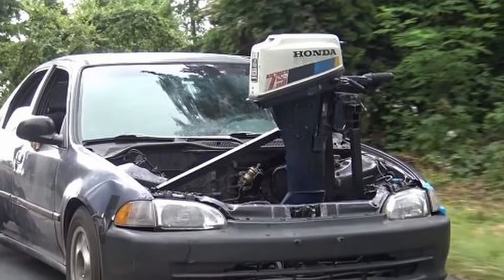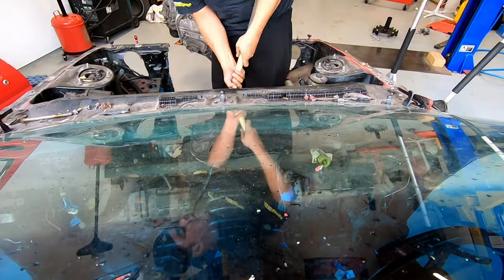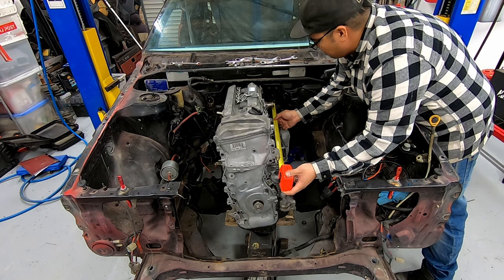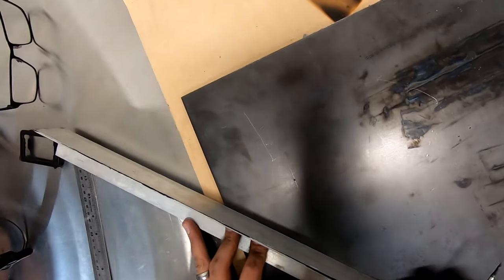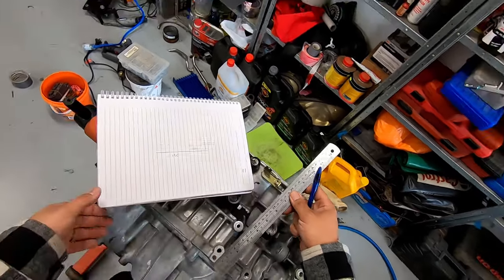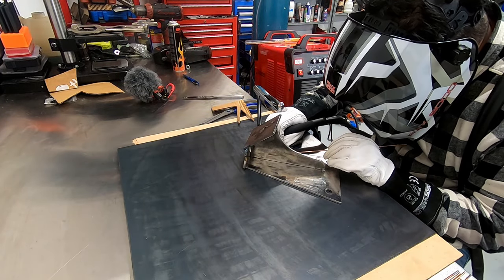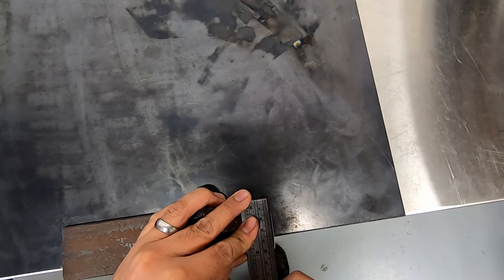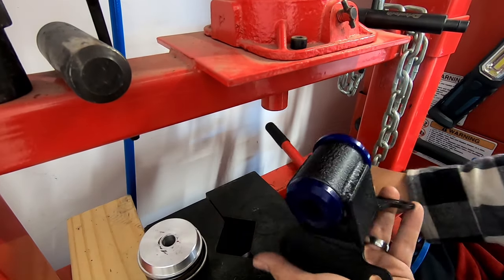How to make custom engine and transmission mounts for any engine conversion - 2AZFE AE86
Sometimes the scariest part of the build can be one of the most simple parts. Thats the case for most engine conversions where people haven't followed the conventional path. If you're willing to give things a go you would be surprised at how easy it be so let me show you how to make your own custom engine and transmission mounts. Follow allong as I drop the 2az into project wonder. These simple steps can be followed for any engine conversion and will have you whipping up DIY custom engine and transmission mounts in no time!

Music Credits -

T.R.C. Instrumentals
(FREE) Impermanence 90s G-FUNK Instrumental Beat (West Coast)
"Prod by TRC-Beats"

Junior beats
FREE Gfunk 2018 Nate Dogg type beat Chewy [Prod. JunioR]

Eclectic Productionz
FREE Warren G X Nate Dogg Smooth G Funk Type Beat Instrumental 2017 Poppin' [Prod. Eclectic]

Massive Thank YOU to Johnny Van Nguyen of JVN Sounds for the audiosonic beats. Be sure to listen to all of his tracks Follow him on Instagram @thejvncollective